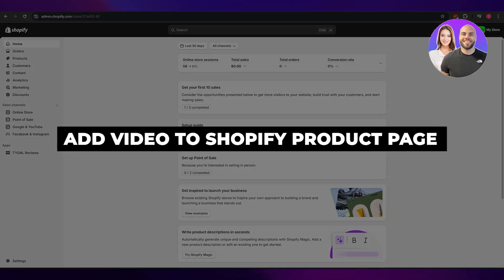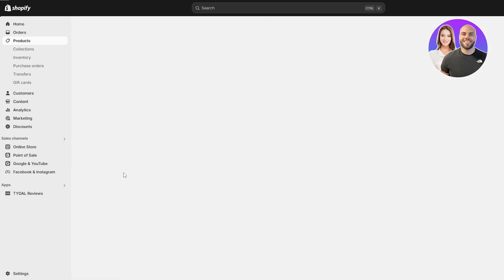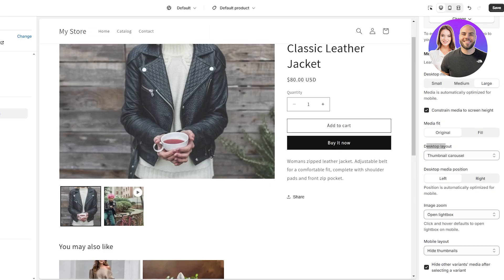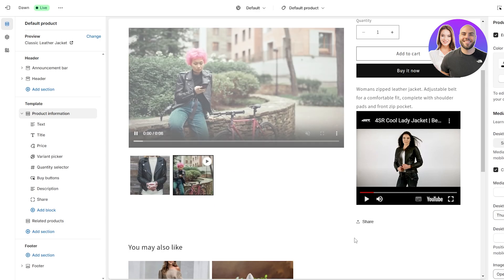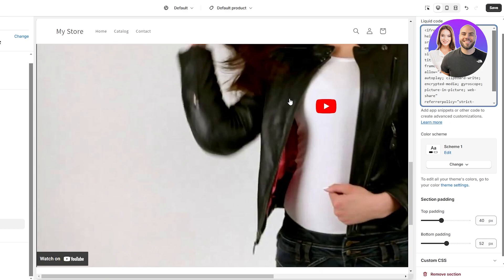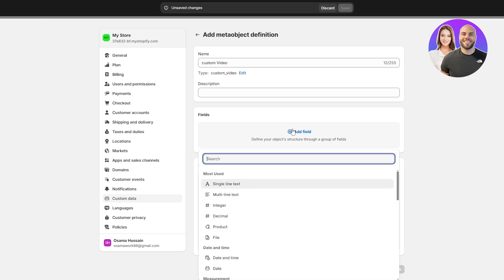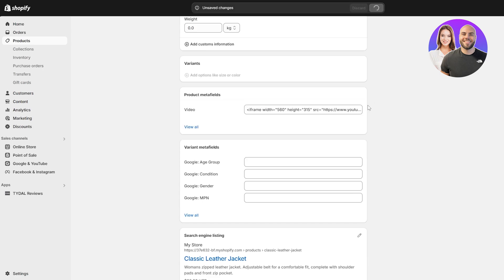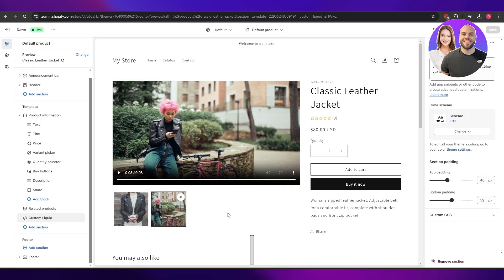How To Add Video to Shopify Product Page (Step-by-Step)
In this video we show you How To Add Video to Shopify Product Page. This video will cover everything that you need to know and help you get started with this software.